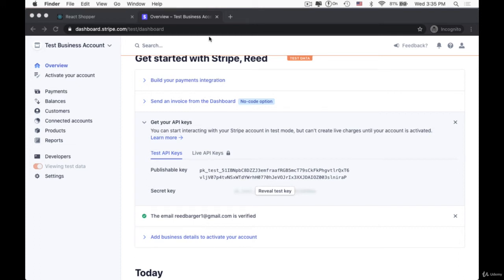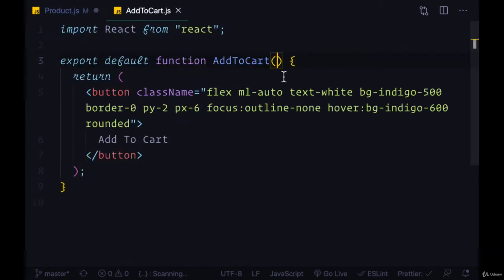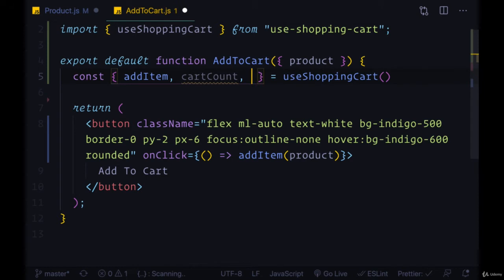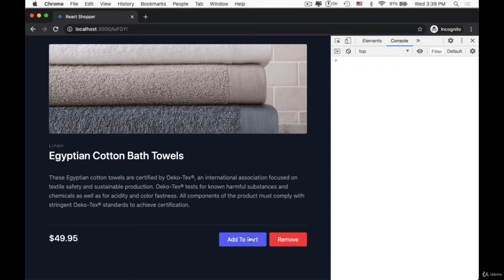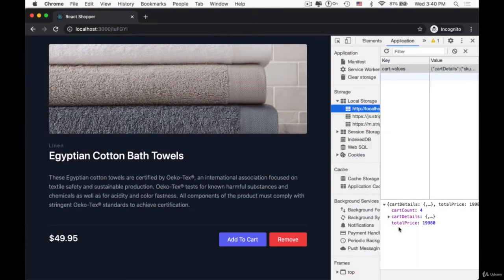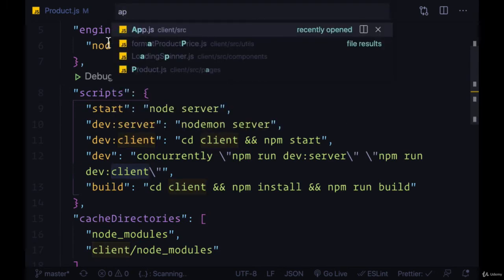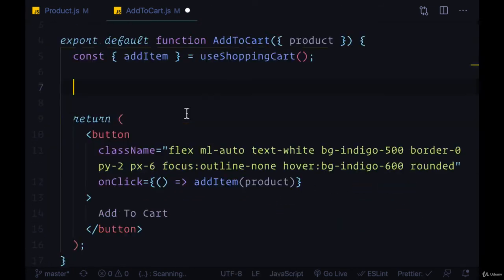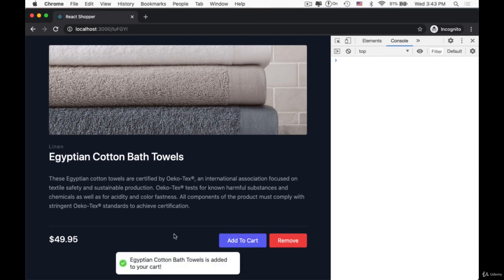Add products to cart in applications #11